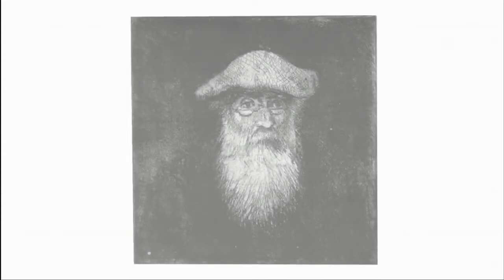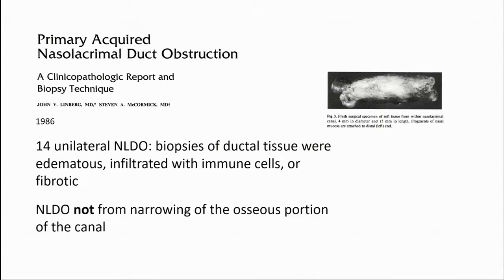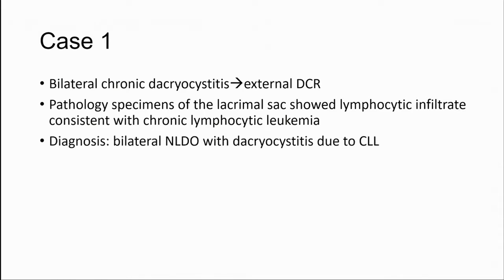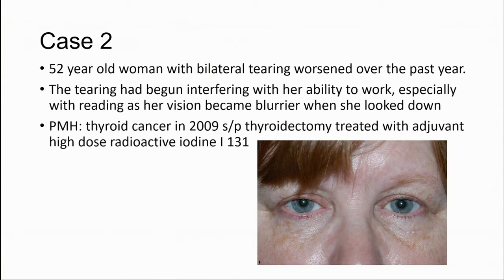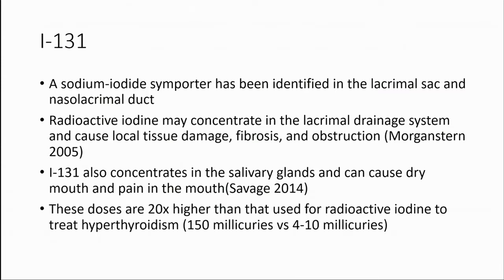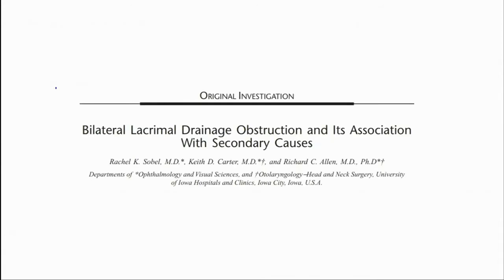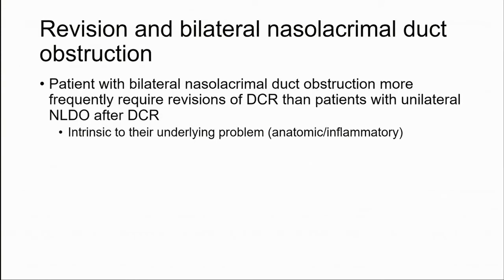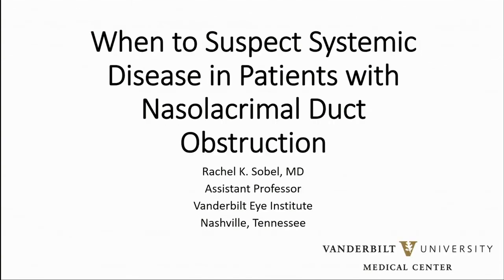OCU05 02 Section IV Tearing—Much More Than Just a Watery Eye When to Suspect Systemic Disease in